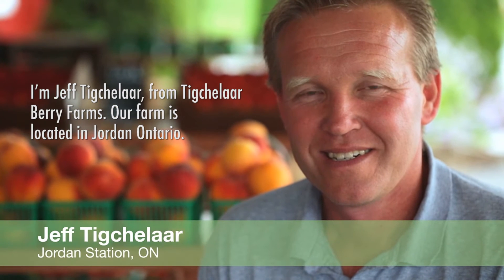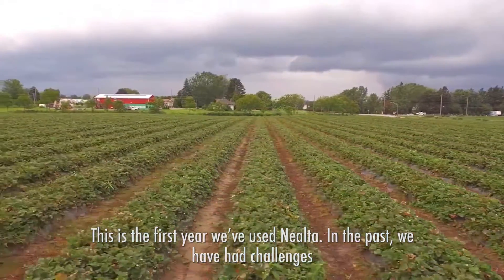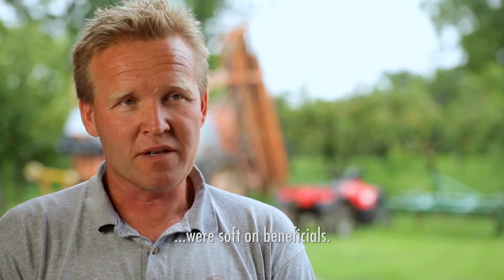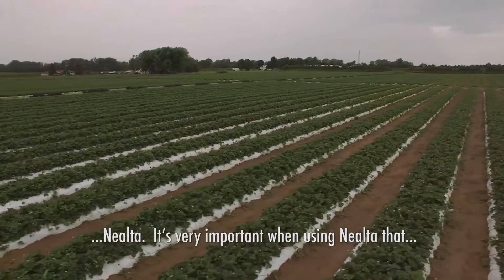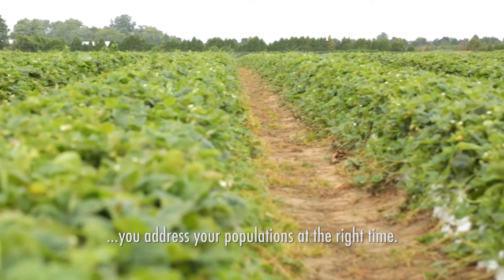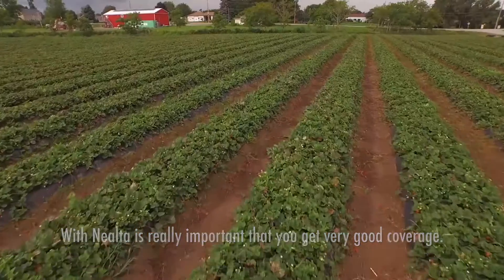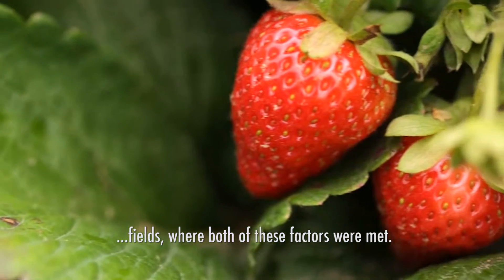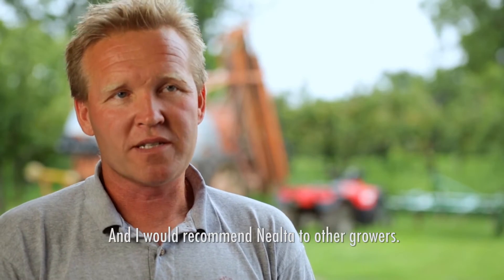Jeff Tigchelaar - Nealta | BASF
At any life stage, Nealta provides a unique mode of action for exceptional mite control that is safe on bees & other beneficial insects.

We create chemistry.